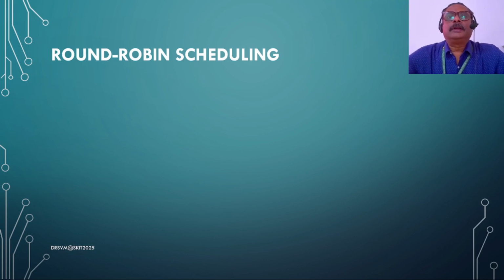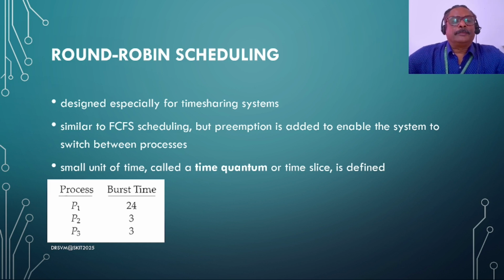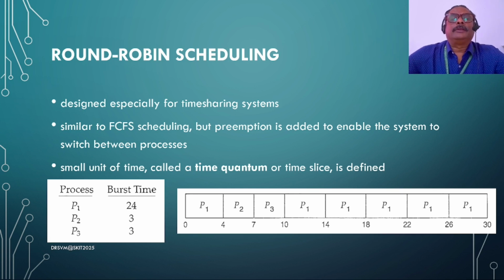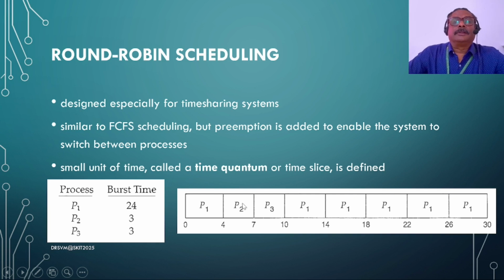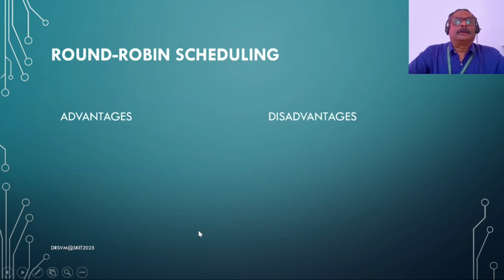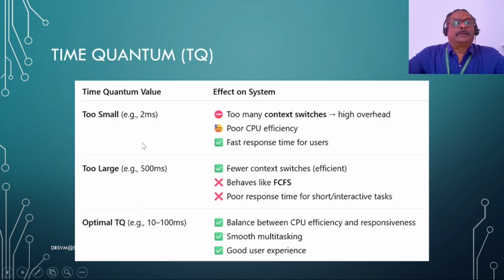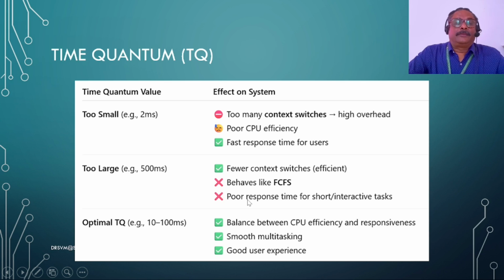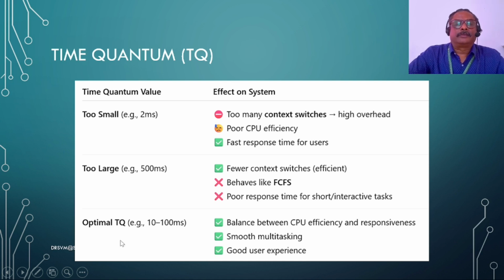OS2 25 - Round Robin Scheduling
In this type of scheduling, all the processes in the ready list are arranged in a circular queue and a time quantum is decided. Each process will get one time quantum to use the CPU and once the time quantum is complete, then the next process in the queue gets the chance to run for one quantum of time. This cycle continues and in each cycle, each process gets one quantum of time to run.